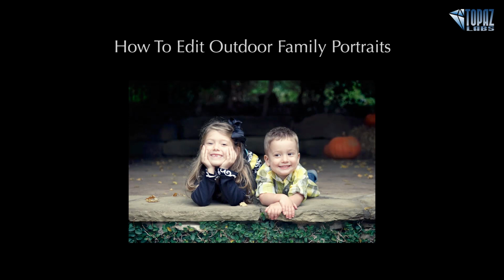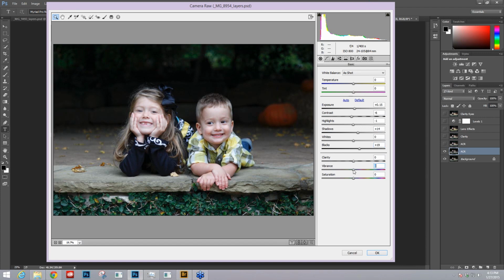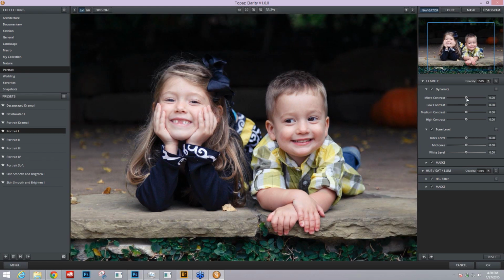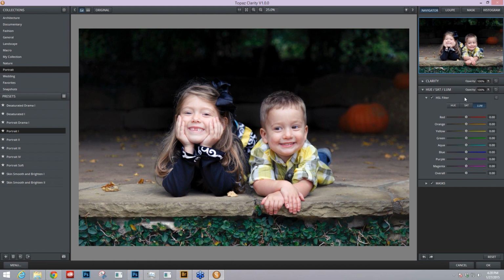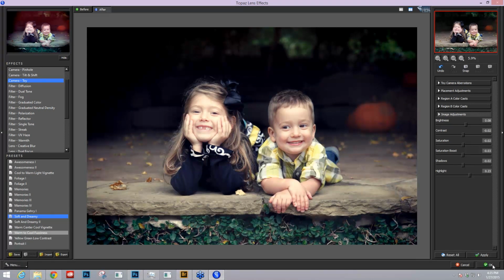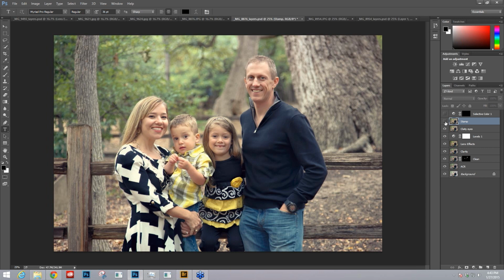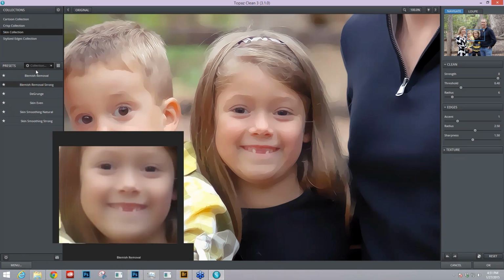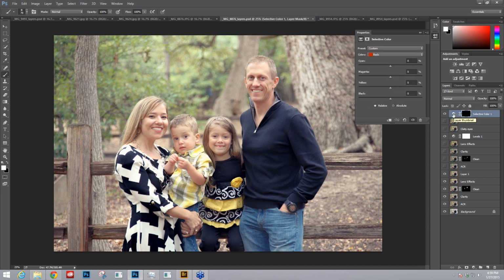How to Edit Outdoor Family Portraits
In this session, Nichole Paschal will demonstrate a simple portrait editing workflow without skin smoothing, then walk through a more in depth workflow with skin smoothing. Photoshop CC, Topaz Clarity, Lens Effects and Clean will be used.